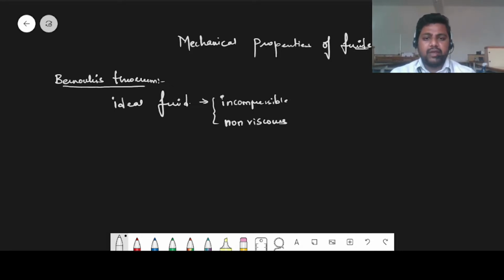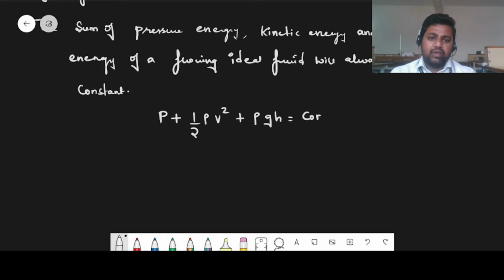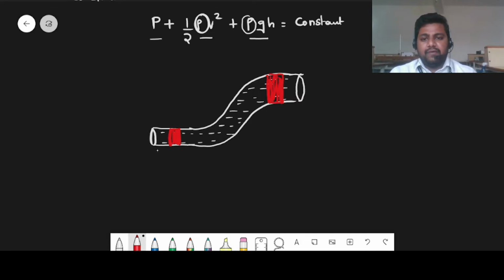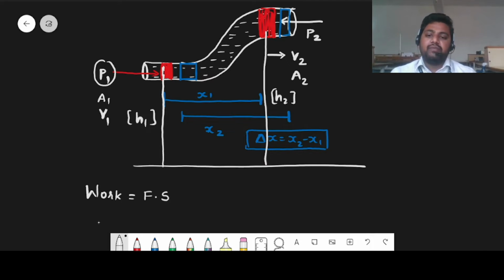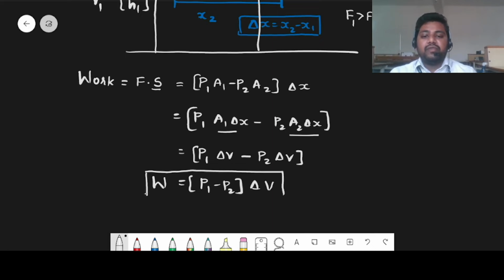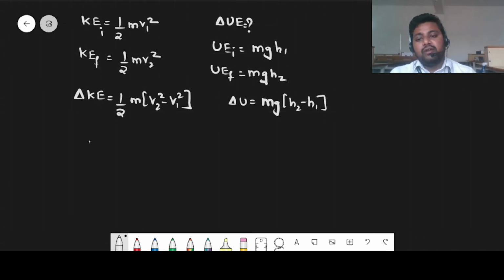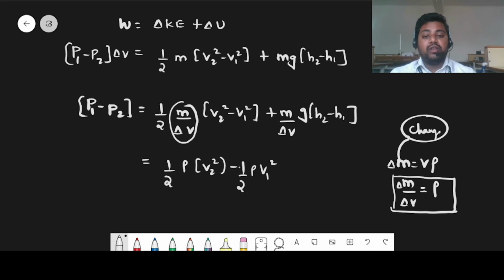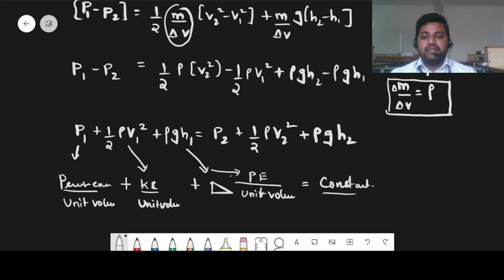MECHANICAL PROPERTIES OF FUIDS BERNOULLIE'S THEOREM | Grade 11 | Physics | Concept Video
1000StepsSriShakthi Video No.725 | MECHANICAL PROPERTIES OF FUIDS BERNOULLIE'S THEOREM

1000Steps is an initiative by Sri Shakthi International School to present 1000 Hands-On activity Videos over the next 40 weeks on social media platforms. Each day you can expect 4 videos at the following timings : 11:00 am, 6:00 pm, 7:00 pm, 8:00 pm on our Facebook pages, YouTube Channels and Instagram accounts. The initiative will run from 19th July 2021 to 19th April 2022. One can expect videos to be in the genre of Morning  Assembly, Concept Activities, Interesting Experiments, Arts and Sports Integration, Speech Projects, Celebrations, Achievements, Flagship Events, Expert Sessions, Career Conclaves and even Olympics 2021 Reviews.